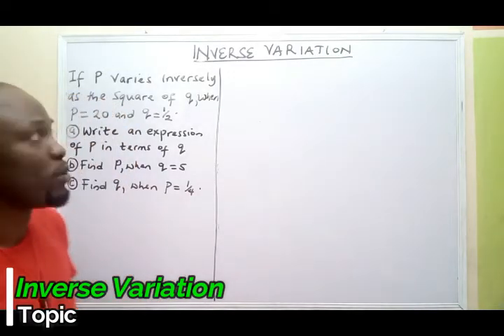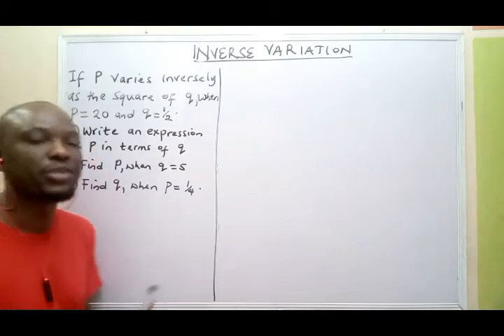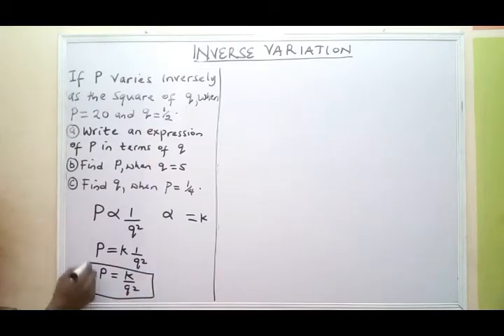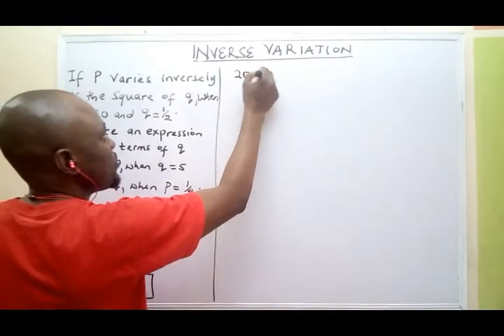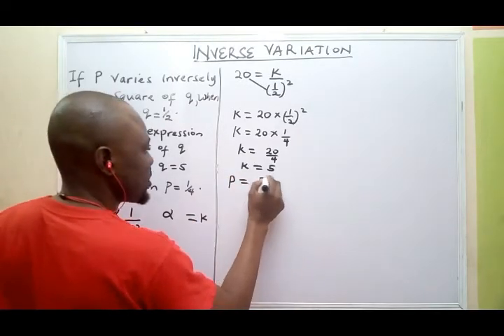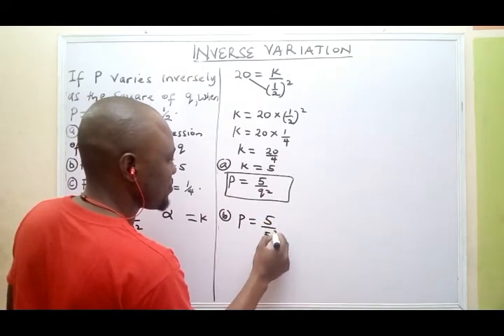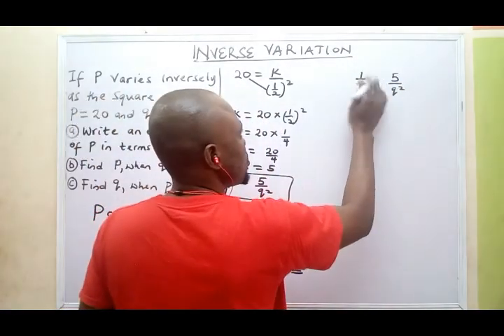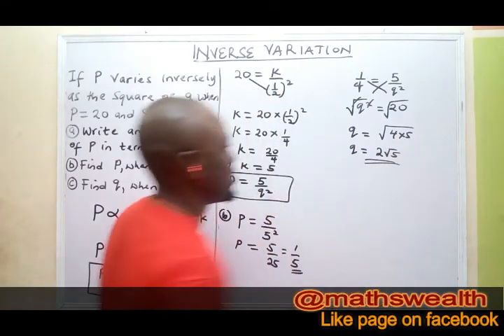Inverse Variation How to solve easily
This video is all about  inverse variation.I solved a problem on inverse variation.